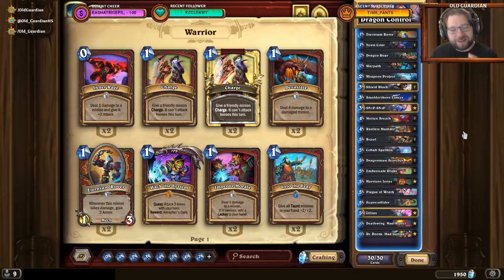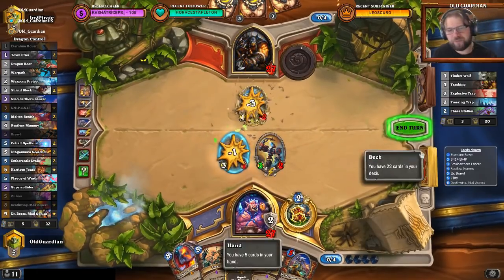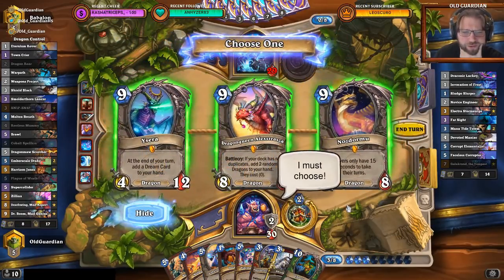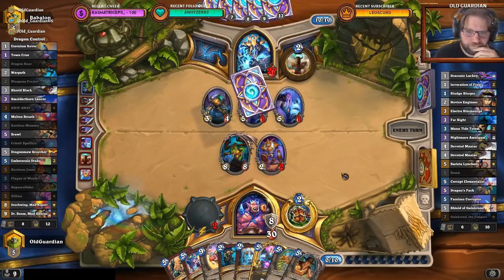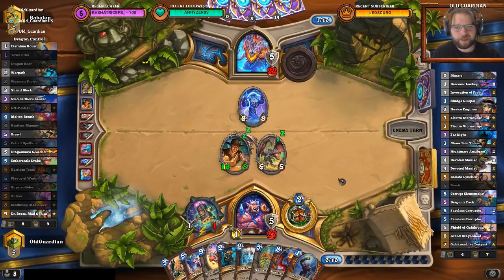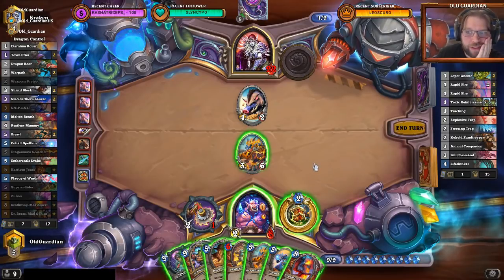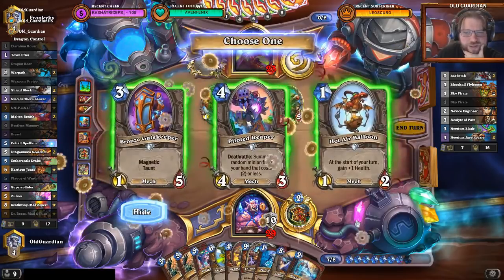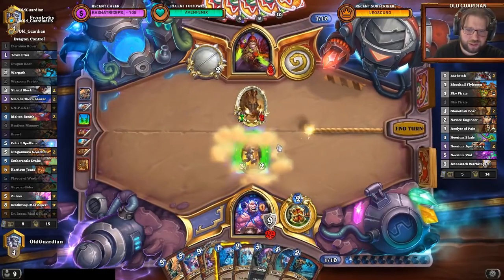75% win rate Control Warrior deck guide and gameplay (Hearthstone Descent of Dragons)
In this how to play video, I take a look at Control Warrior, an underrated archetype in Descent of Dragons that is still very powerful when built properly.

Deck code: AAECAQcKkAf09QKS+AKO+wKz/AKggAOqiwPyqAPfrQOftwMKS/8HnfACm/MCgYcDi4cD7IkDn6EDgbED/7QDAA==

This video is from the era of Year of the Dragon Standard format and Descent of Dragons expansion.